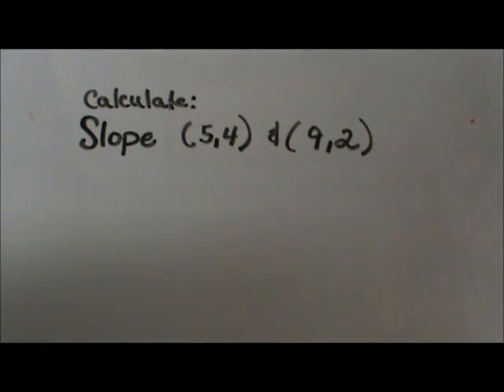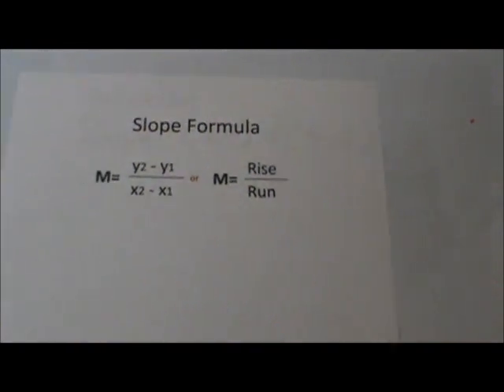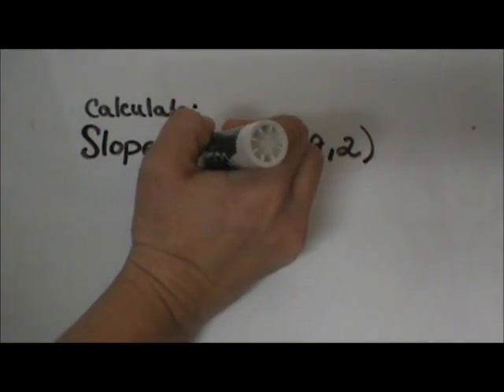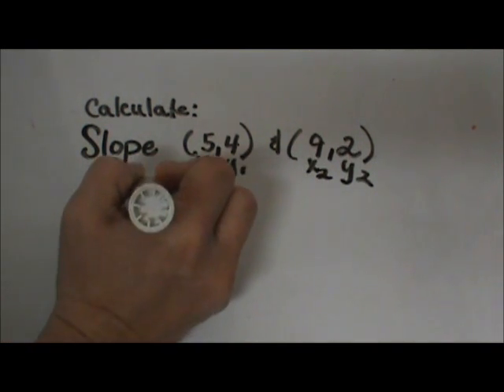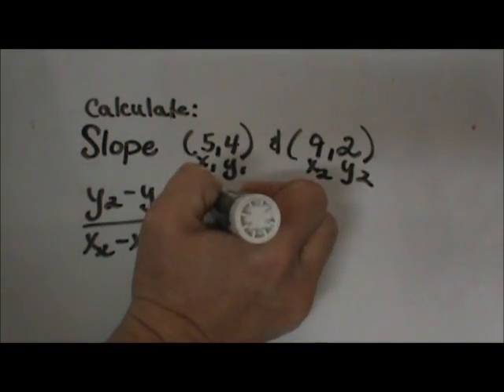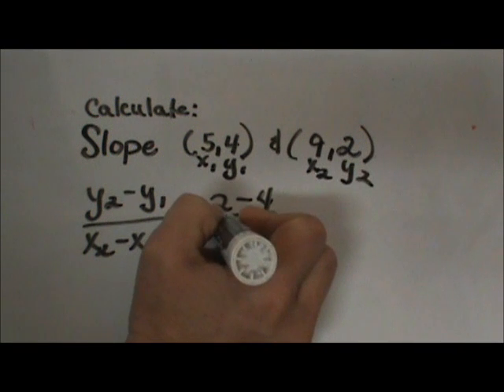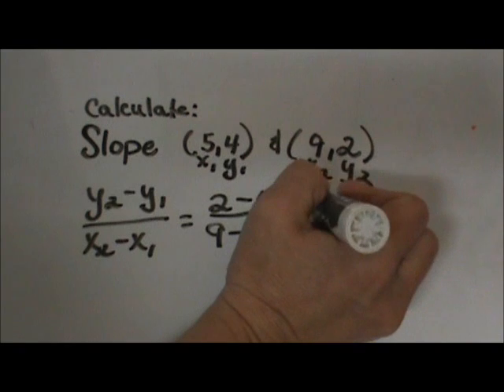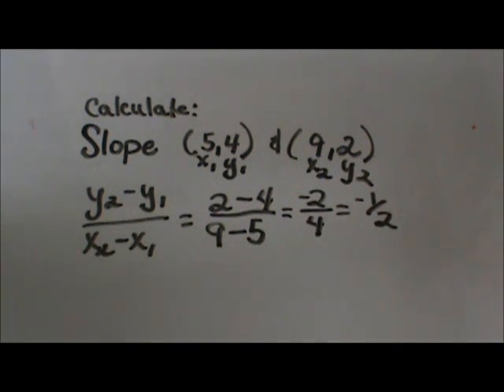Finding Slope Given Two Points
Learn to find the slope of a line given two points.
Given two points, these may be called ordered pairs,
(5,4) (9,2) calculate the slope
Step One: Pick any two points on the line.

Step Two: Select one of the points to represent (x1, y1) and the other will represent (x2, y2).

Step Three: Plug these numbers from step two into the slope equation